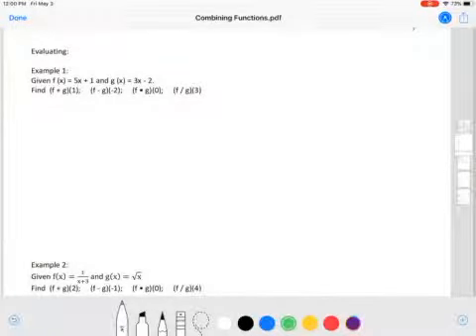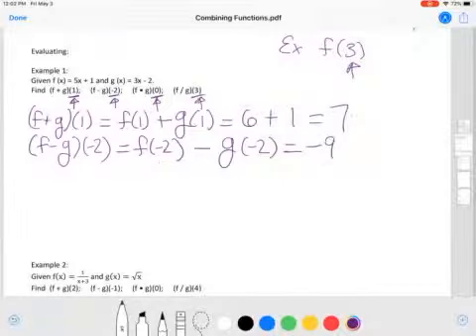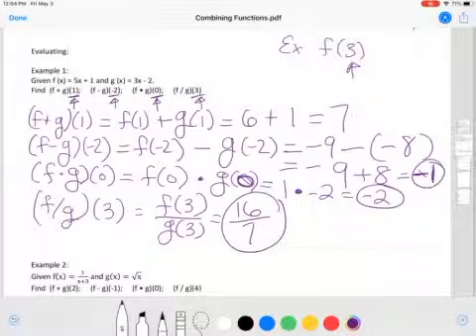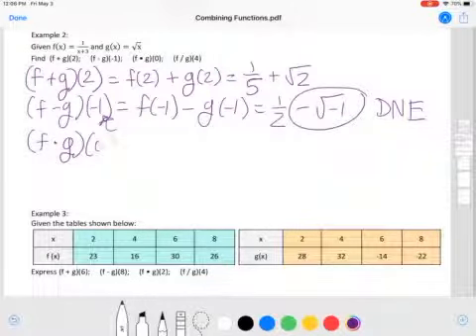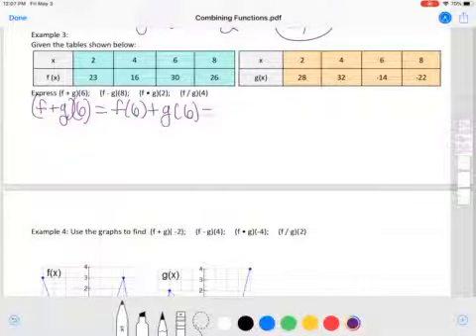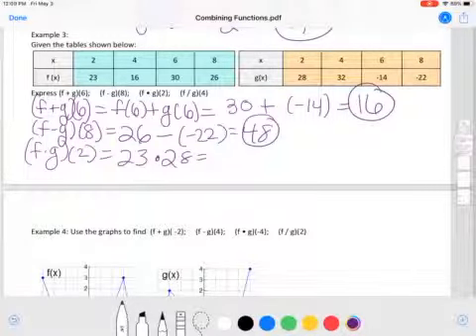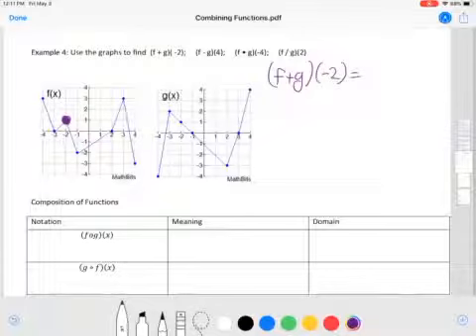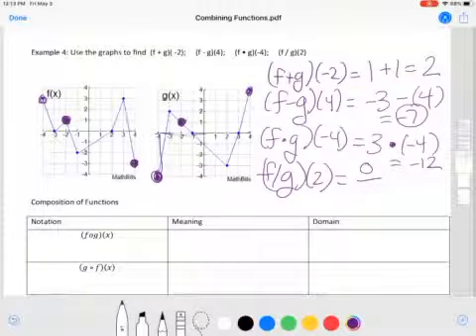Evaluating Combined Functions